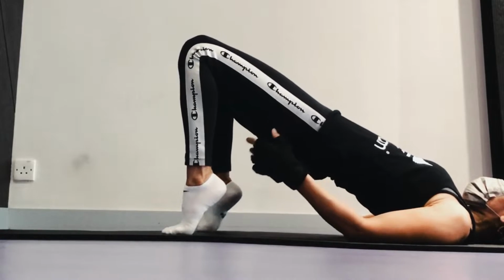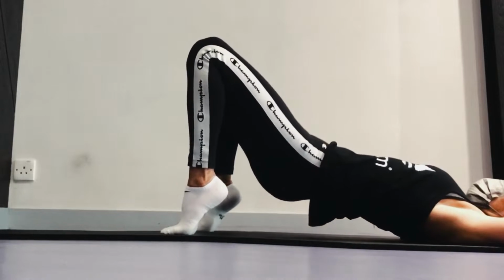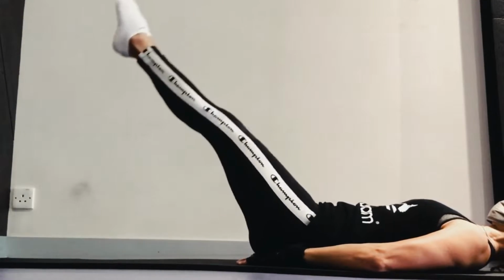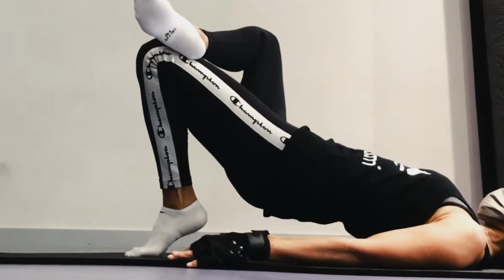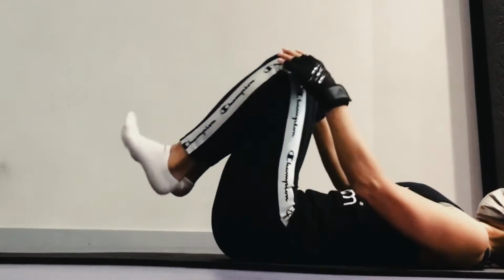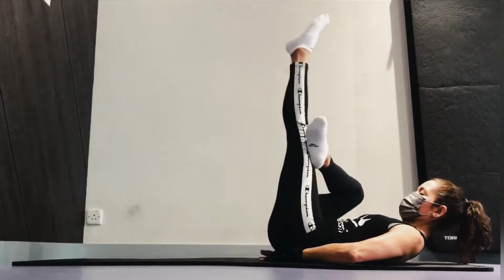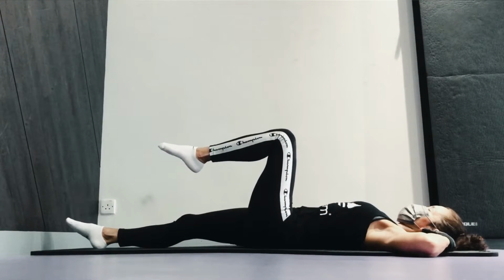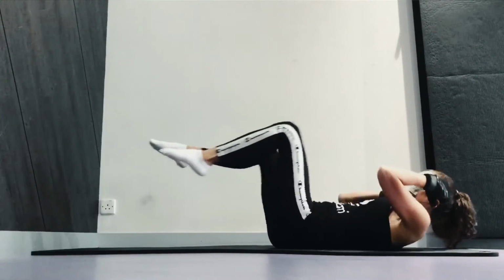BELLY FAT BURNER | TRAIN ABS! TRAIN SMART! EP- 4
There are hundreds of abdomen workouts done in a different dimension. Adding few effective workouts in your daily fitness routines can easily eliminate stubborn belly fats in a long run.

These abdomen exercises are done and demonstrated in a supine position which incorporated with gluteus, hip-flexors, and minimally hamstring and quads muscles activation.

In order to make this video as short as possible, I tried to explained  few important points that why hips, and upper legs muscles play the crucial role during abdomen exercises.

Having an experience of training many clients with big belly, who can’t even sit once they lied down on the floor. Meaning, it’s not entirely because of their abdominal muscles are weak, it is actually due to their weak lower back, hips and adductor muscles etc.

Therefore, I would like my clients and Viewers to take note on, not pushing yourself too much into solo abs workouts, Instead strengthen your lower body, core muscles then start using your abs while performing these trainings to let them get used to with the momentum.

They would then gradually build the strength as well as ab... muscles starts to learned to engage by itself whenever you perform any exercises that demands power input whenever necessary .

For more: INSTAGRAM/FACEBOOK PAGE/YOUTUBE
Hong Kong

Live SESSIONS : Zoom workout available for distance/overseas clients.